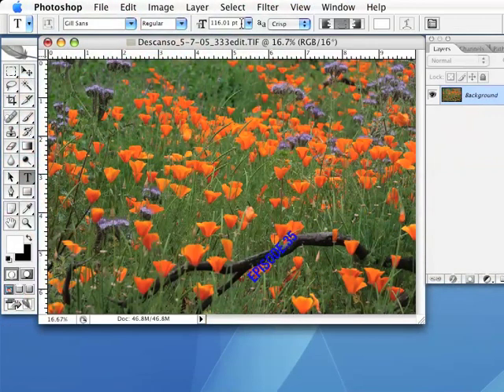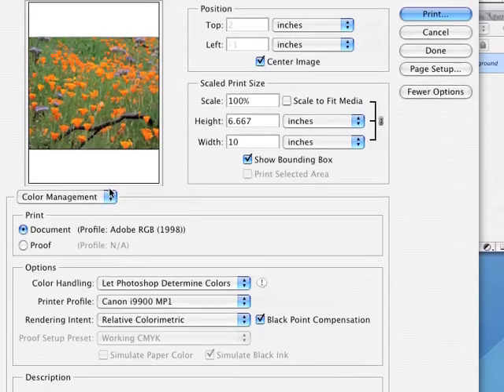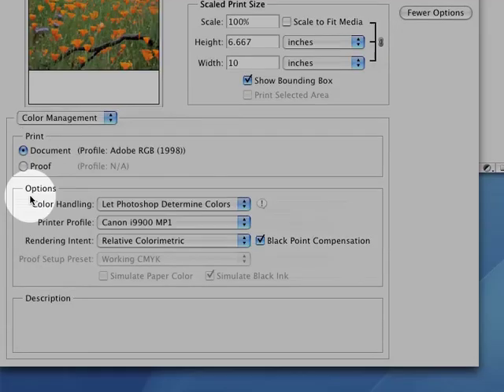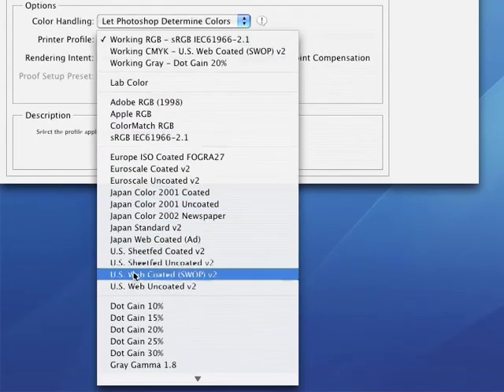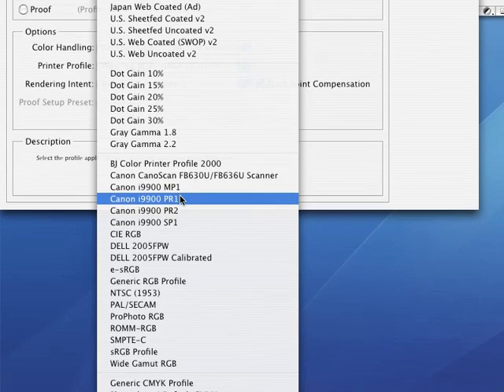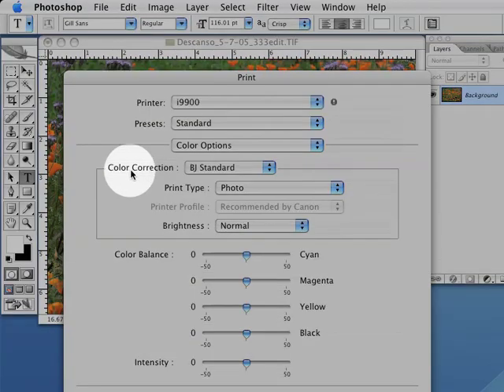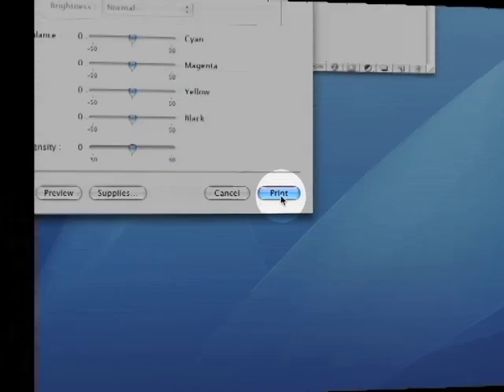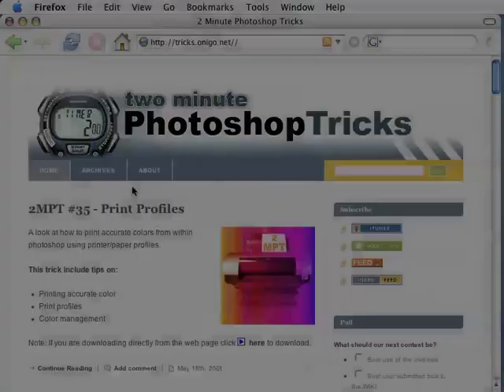2MPT #35 - Print Profiles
A look at how to print accurate colors from within photoshop using printer/paper profiles.
This trick include tips on:

Printing accurate color
Print profiles
Color management